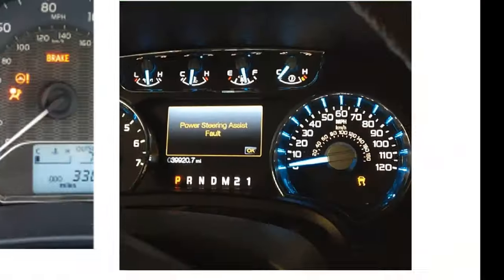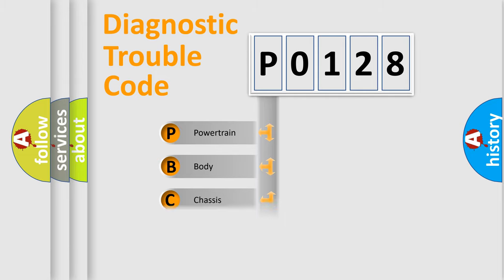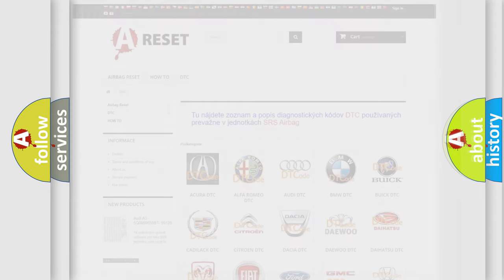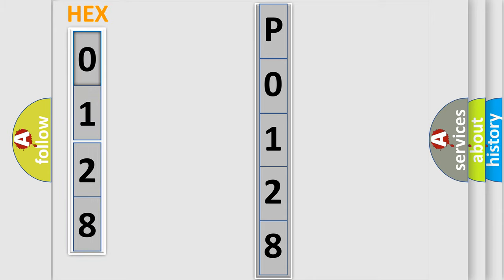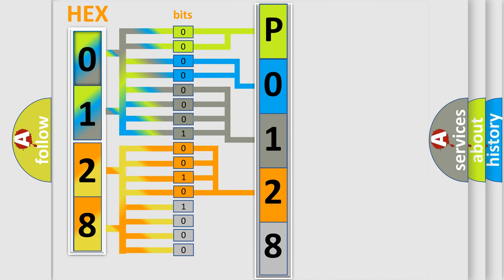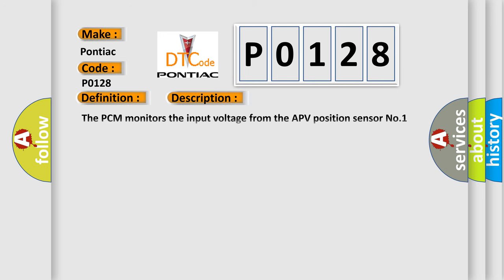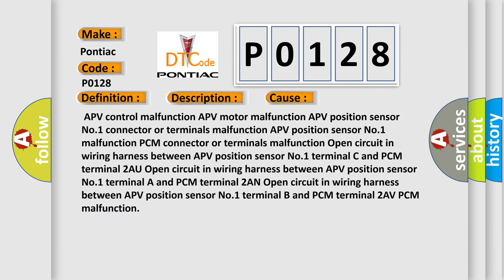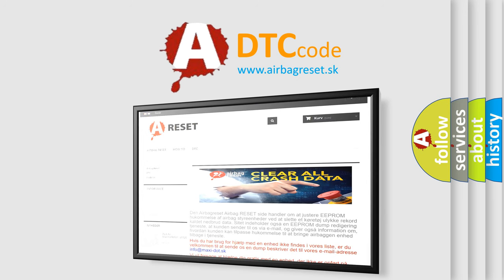DTC Pontiac P0128 Short Explanation